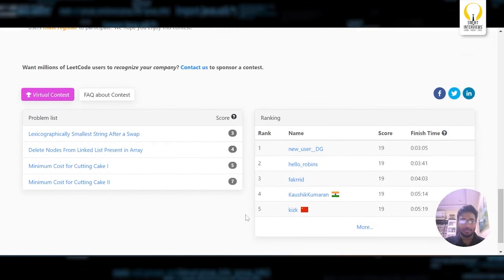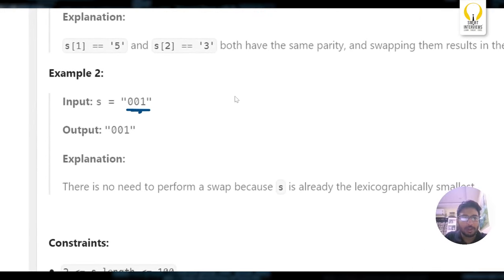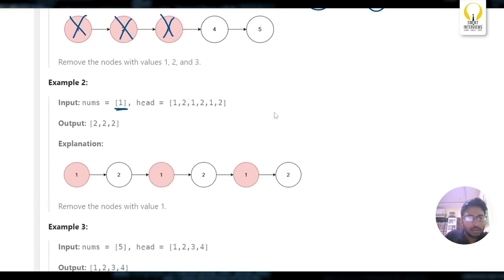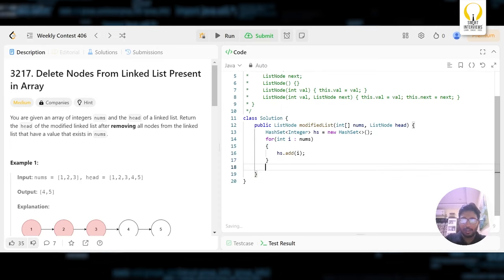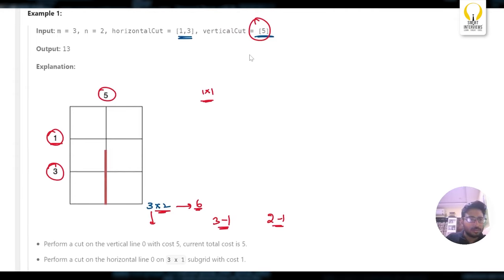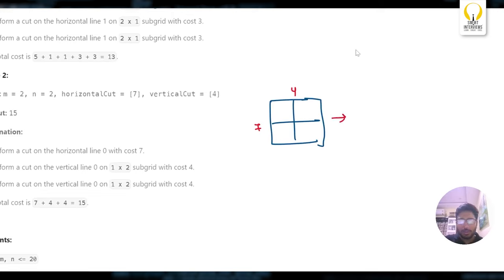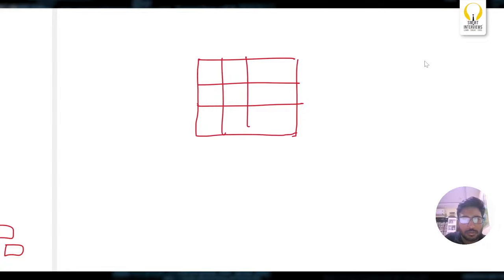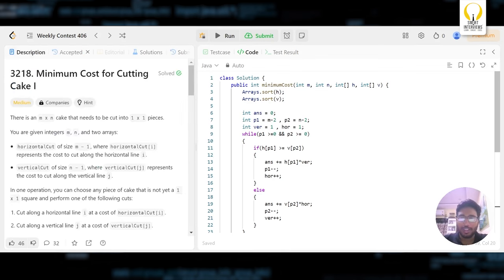Leetcode Weekly Contest 406 | Video Solutions | Smart Interviews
Check out this walkthrough of solving the first three problems from Leetcode Weekly Contest 406 From understanding problem statements to coding the solutions, this video provides valuable insights for both beginners and experienced competitive programmers.

Problems discussed in this video are:
1. Lexicographically Smallest String After a Swap
2. Delete Nodes From Linked List Present in Array
3. Minimum Cost for Cutting Cake I